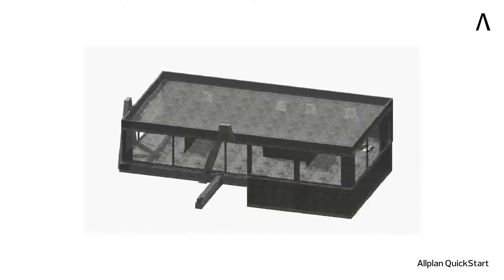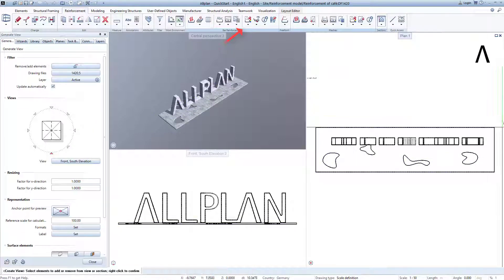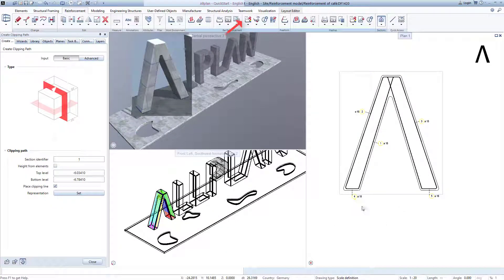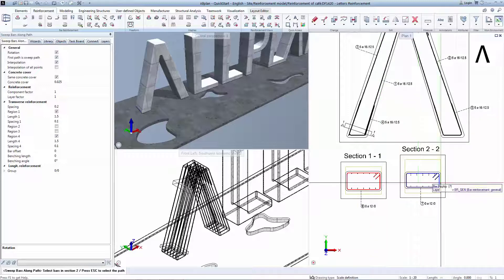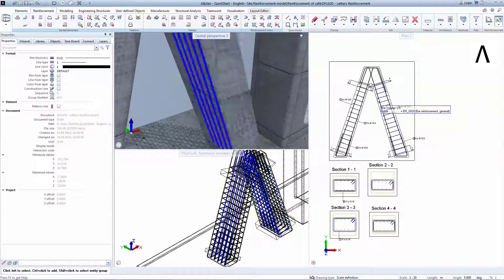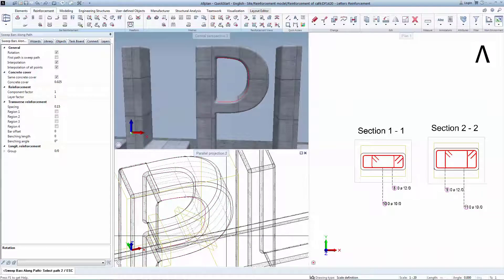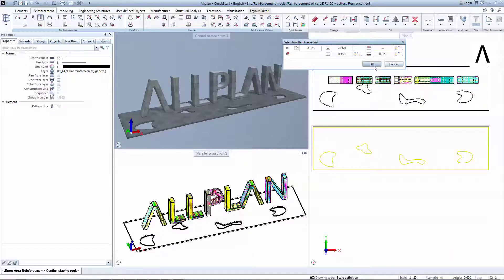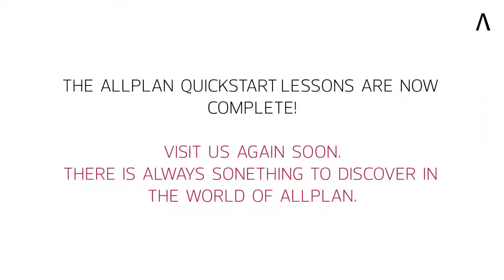Allplan 2020 - Quickstart - Complex Concrete Shape Reinforcement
Content:

- Sweep Bars Along Path
- PythonParts Edge Reinforcement
- Mesh Reinforcement with Openings
- Rearrange Marks